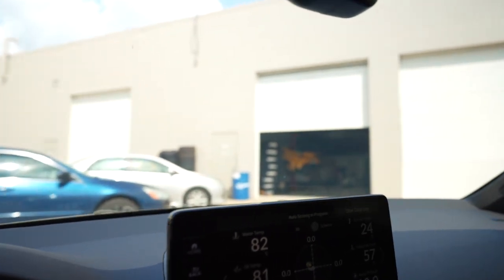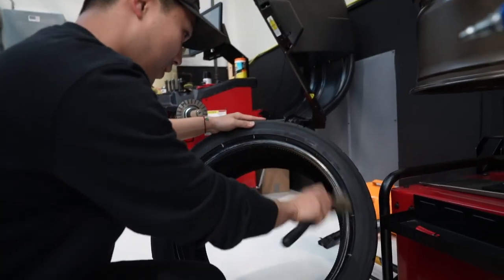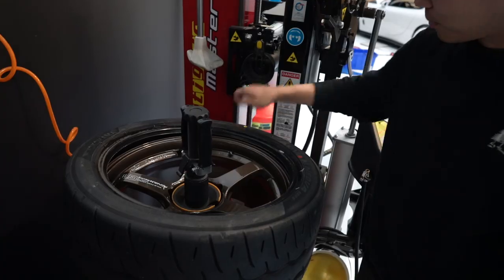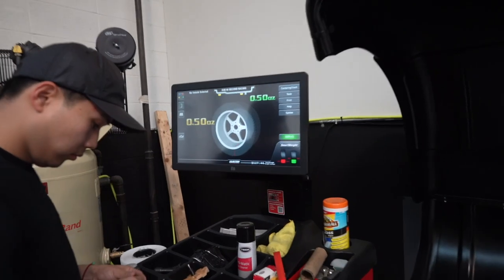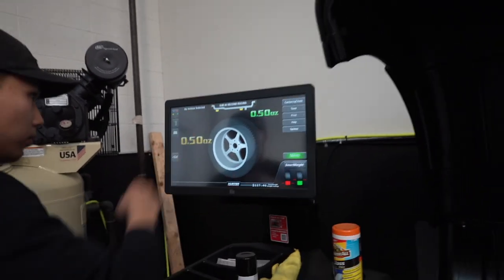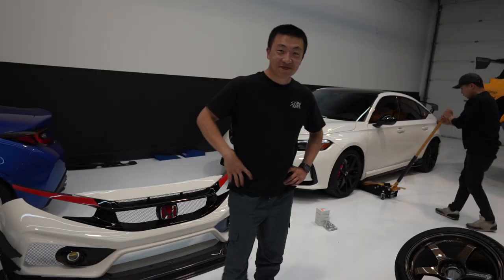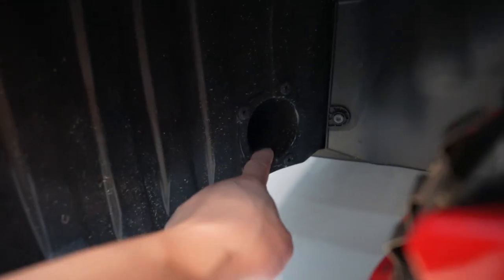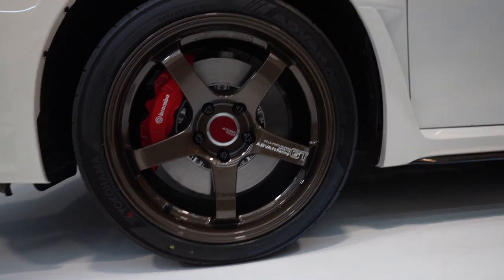Perfect Type R Wheel Specs | Behind The Scenes Sub60R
This week we go visit our friends at Sub60Racing to install the Advan GT wheels on the FL5. It is always special every time I visit their shop.

***Tire and Wheel Specs
Advan Neova ad09 265/35/18
ADVAN RACING GT PREMIUM WHEELS - UMBER BRONZE 18x10 +40